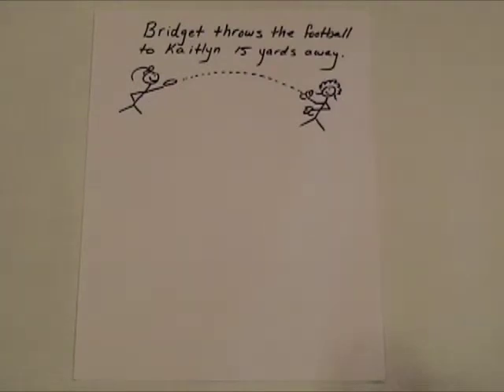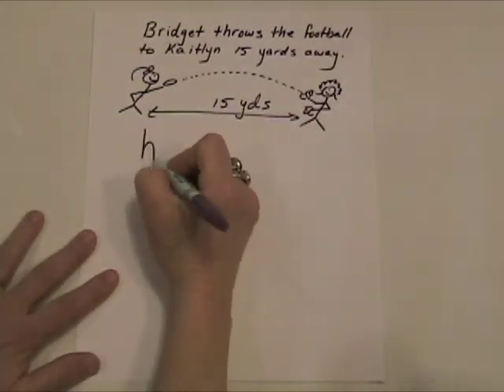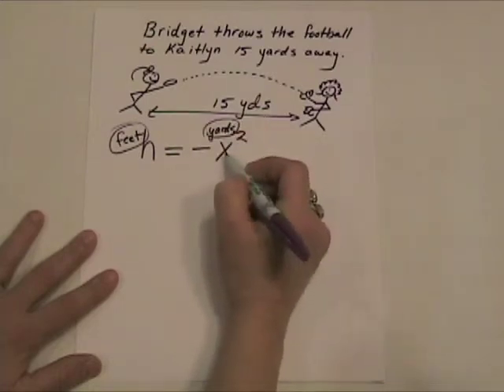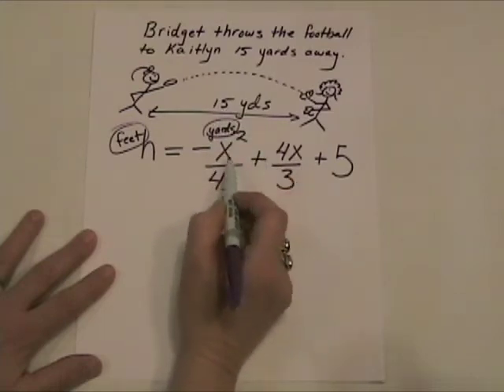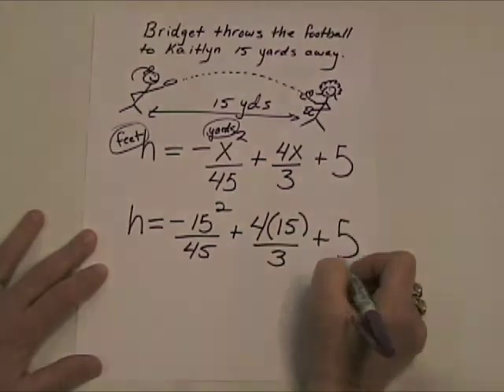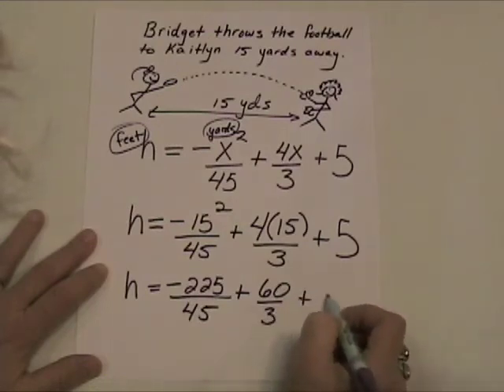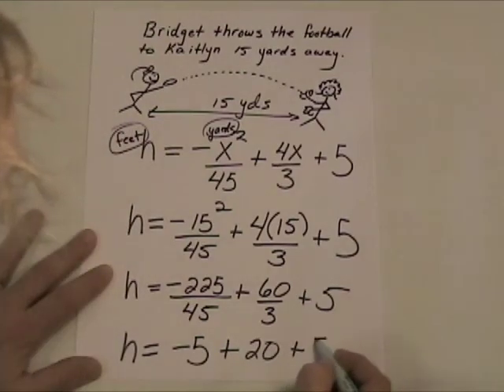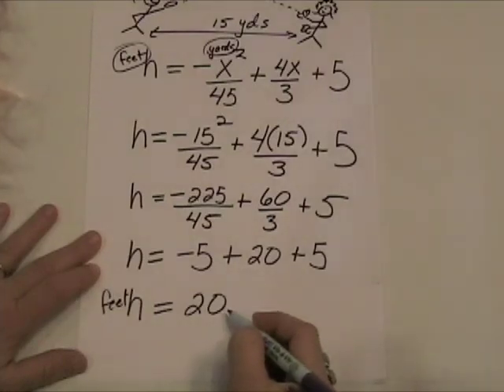9-4 Quadratic Projectile Problem 1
Determine the height of a projectile as it moves from its starting location.